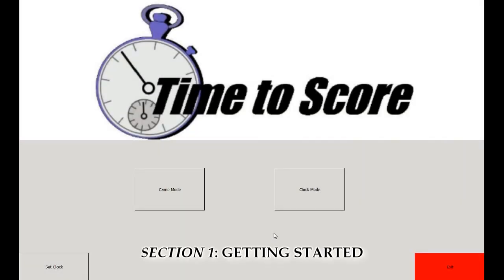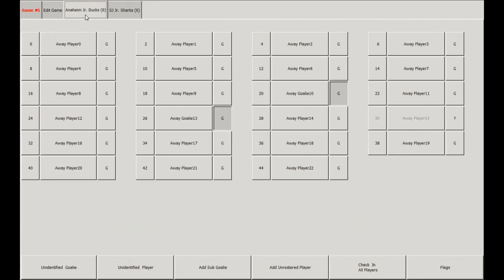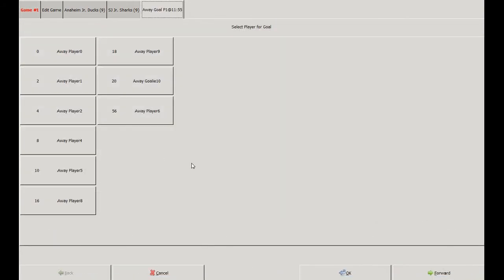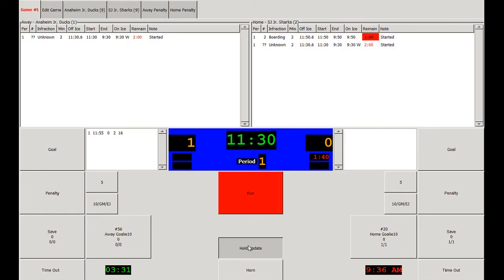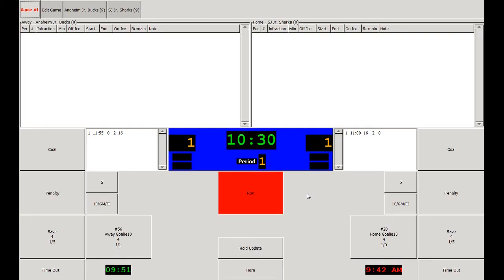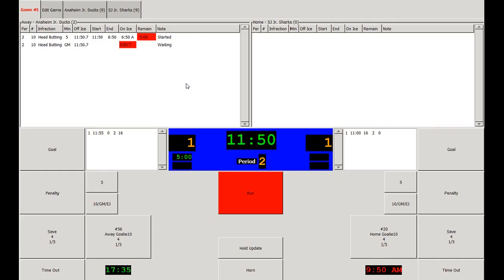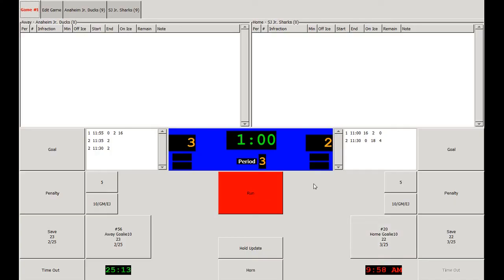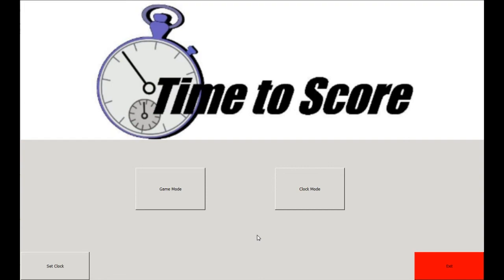Time To Score, Inc. Tutorial - Full Version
In August 2012, we were tasked with preparing a video tutorial for Time To Score, Inc. The tutorial features a video walkthrough complete with narrative commentary of some of the basic and more advanced functions of the TTS system, which simultaneously controls youth ice hockey scoreboards and creates digital scoresheets for each game.

This video is the full 17-minute tutorial.